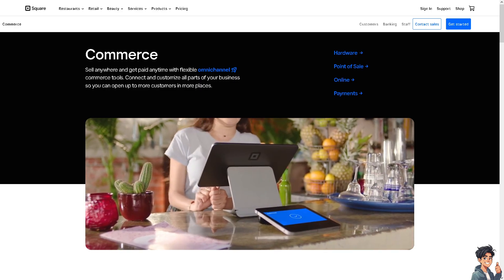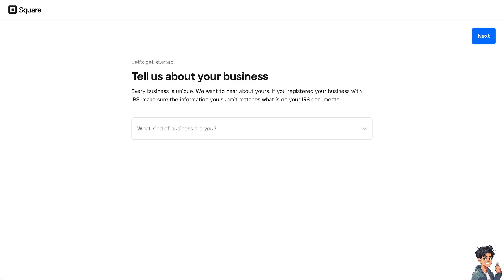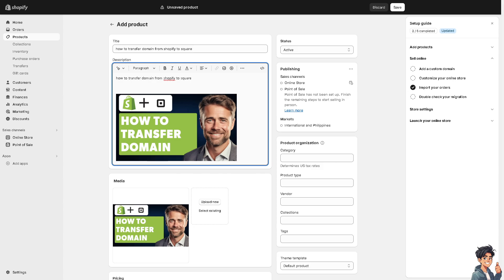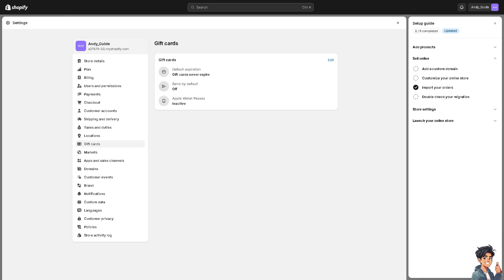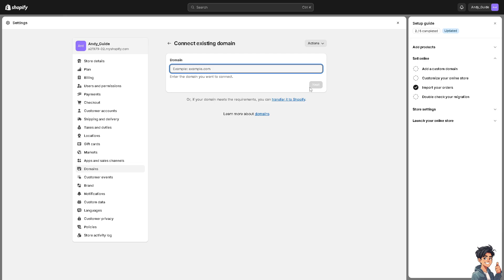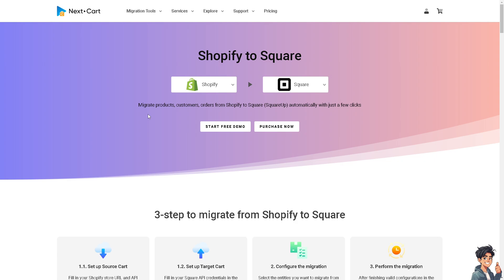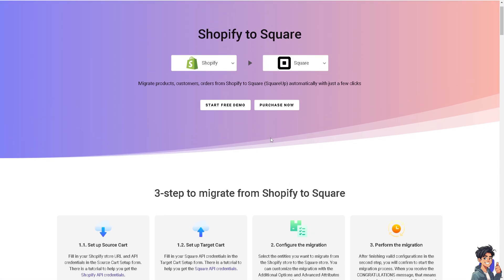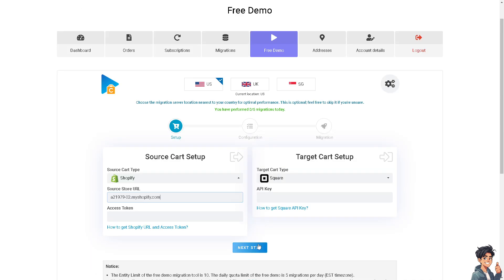How to Transfer Domain From Shopify to Square (Full 2024 Guide)